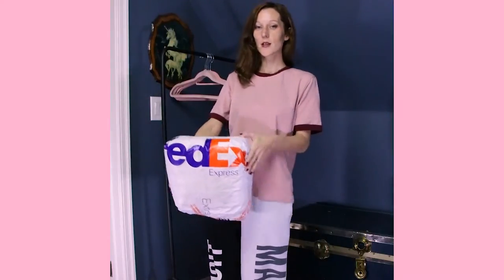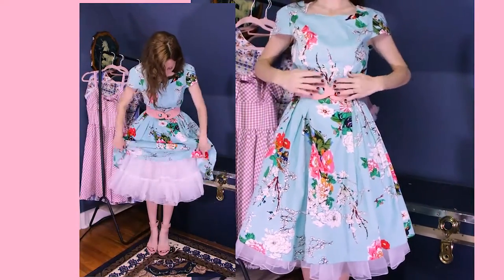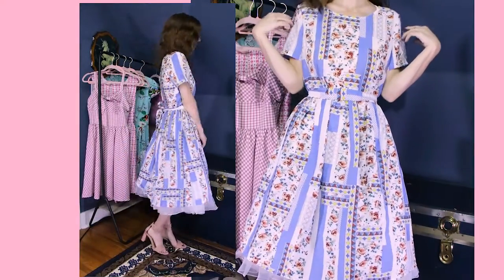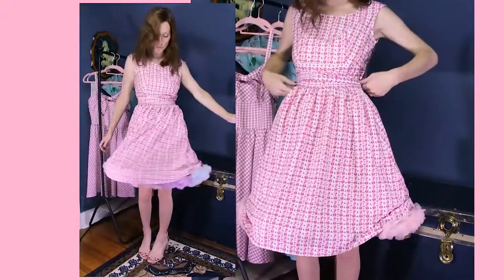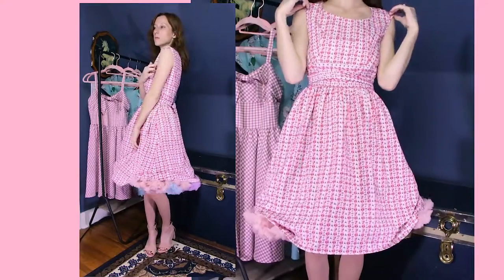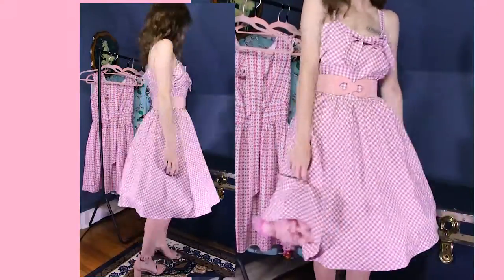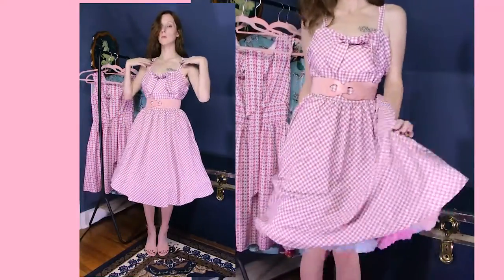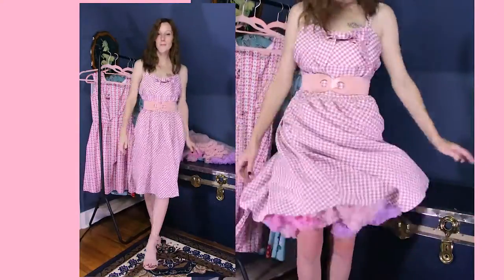Jolly Vintage try on Haul; 1950s Style Dresses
After months of fawning over these gorgeous 1950s vintage replication dresses I decided to go for it and I bought these four dresses + two crinolines to show you today

this was my first time ordering online from Jolly Vintage and I'm definitely planning on ordering from them again in the future. The prices are good, my order shipped fast, and my dresses arrived in great condition.

shopping list;
crinolines

I would certainly pay full price for these dresses but I'm so happy I found them on sale.
It's very hard to find dresses that are made in this style now. Dresses from the 50s are long with full skirts made to be worn with crinolines underneath

Newer style dresses sometimes mimic that 50s vibe but they don't leave room for a crinoline so it never seems quite right.. plus modern underwear means the silhouette has moved even further away from that 50s look